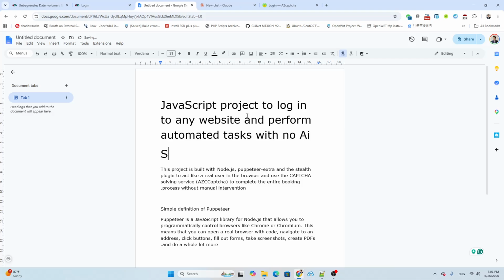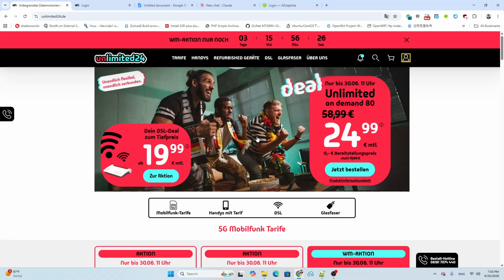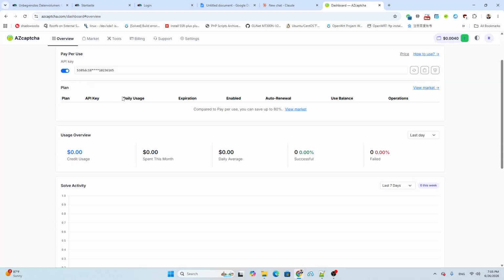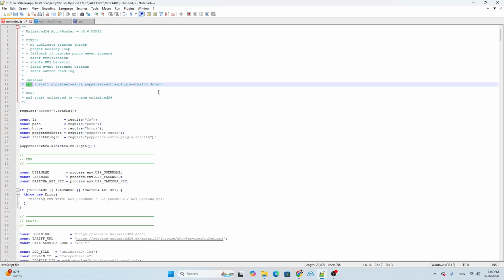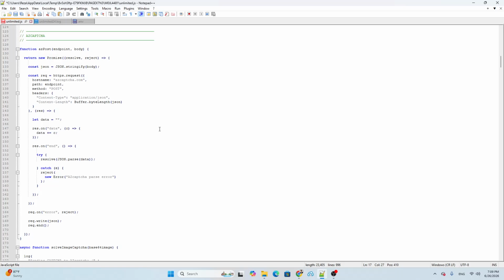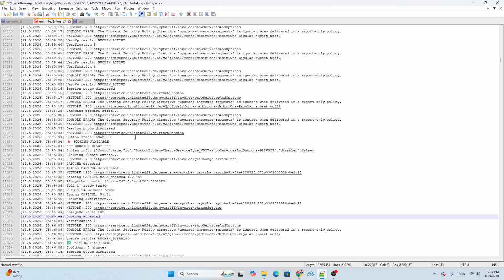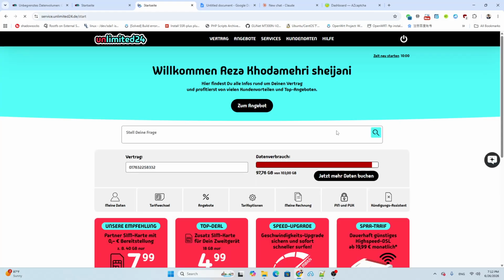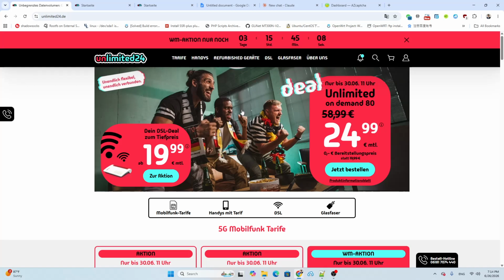Build a Web Automation Bot with Node.js & Puppeteer | Auto Login, Sign Up & Form Filling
In this video, you’ll learn step by step how to build a web automation bot with Node.js and Puppeteer / puppeteer-extra that can do your repetitive online tasks for you.
We’ll create a bot that can auto login, sign up, and fill forms on websites – just like a real user, but 100% automated.

Here’s what you’ll learn:

How to set up a Node.js project for web automation

Installing and configuring Puppeteer and puppeteer-extra (stealth mode)

Automating login, registration and form submission flows

Handling sessions, timeouts and navigation safely

Running your bot 24/7 on a server using PM2

Best practices to keep your automation stable and maintainable

This tutorial is perfect if you’re interested in:

Web automation and bots

Scraping and browser automation with JavaScript

Saving time on repetitive tasks like logging in and filling forms

Learning real-world Node.js + Puppeteer use cases